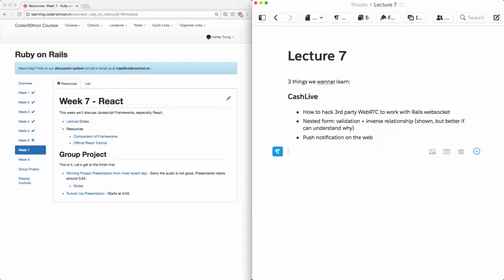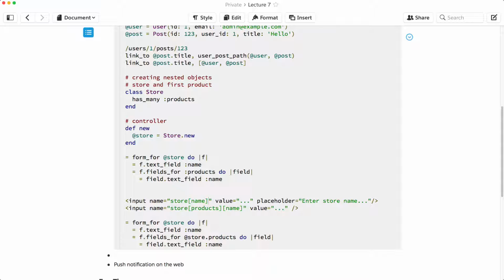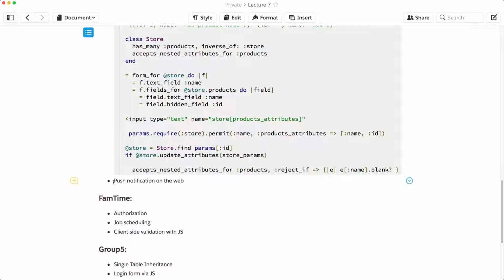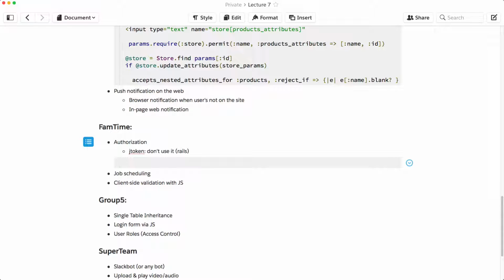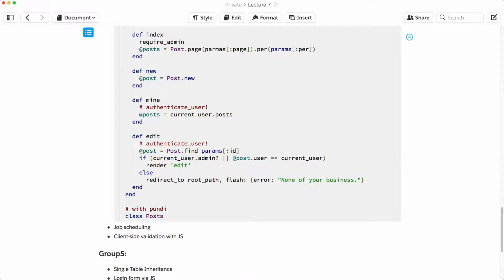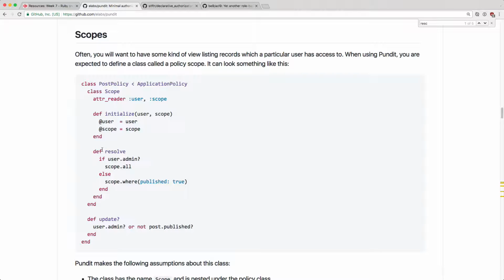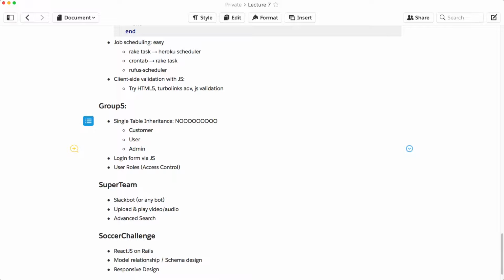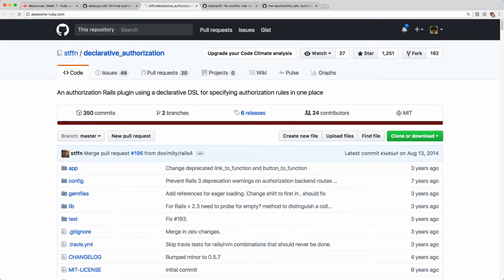CS-R6 - Week 7 Lecture (to be updated)